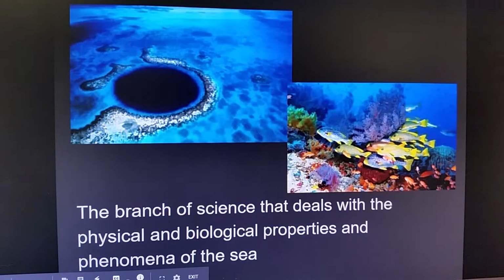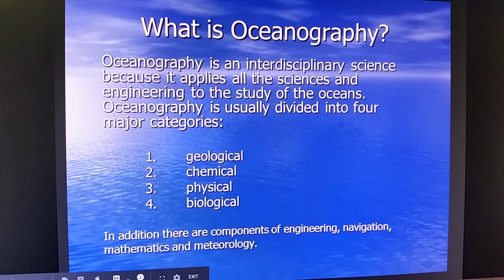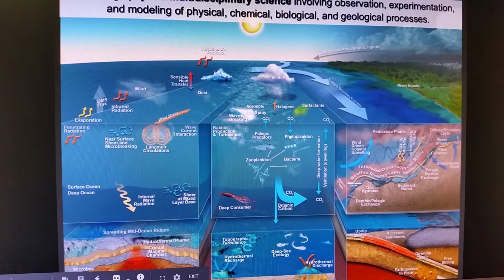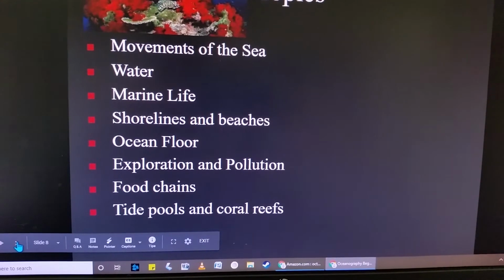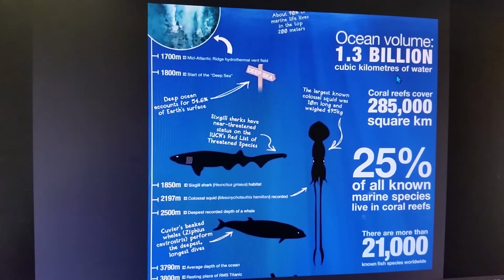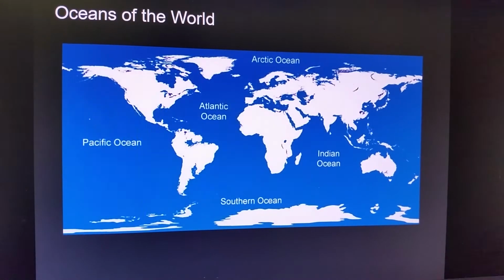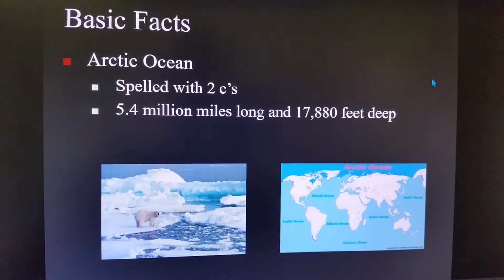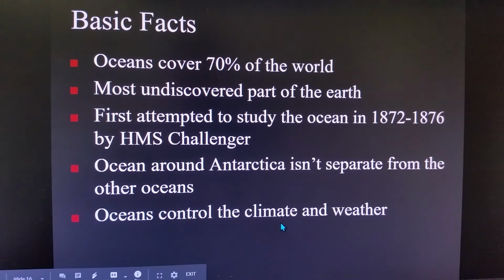Oceanography Introduction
This is the first video in our Oceanography class.  Enjoy!!